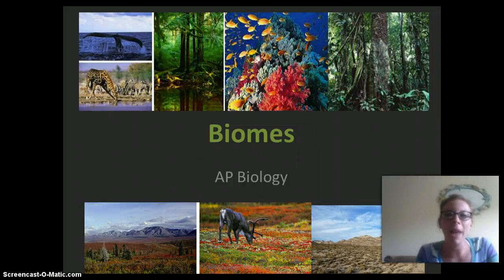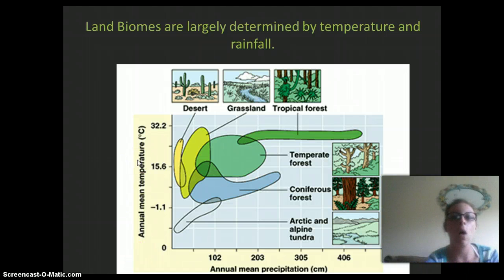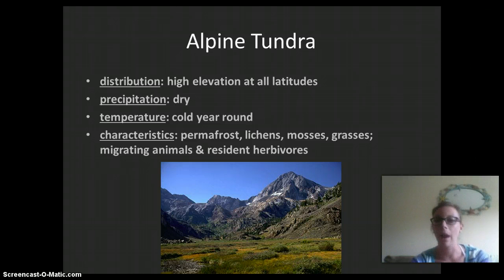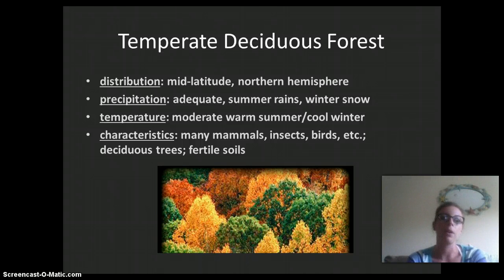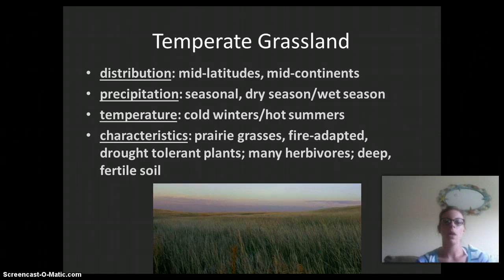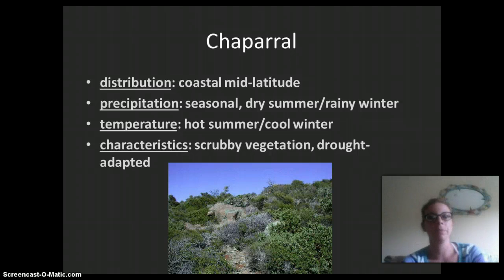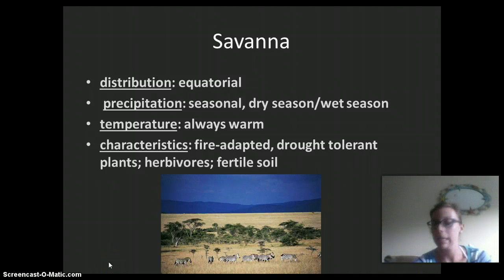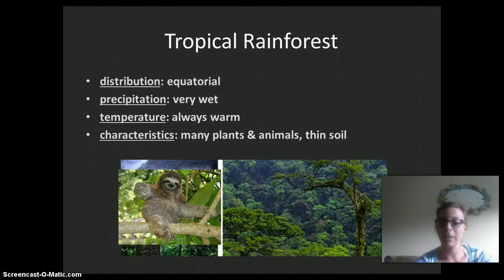AP Biology Biomes Lecture Pt. 1 Land Biomes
AP Biology Land Biomes Lecture